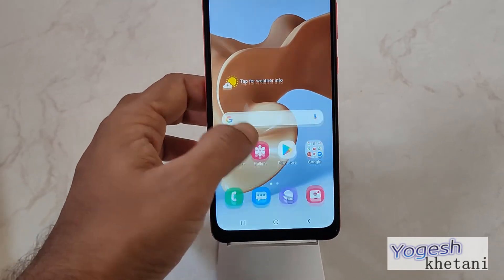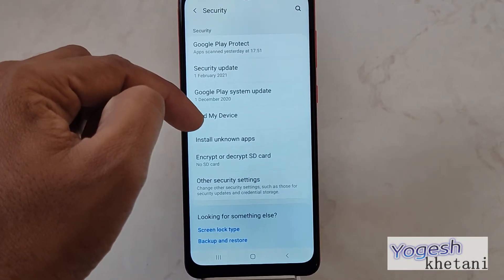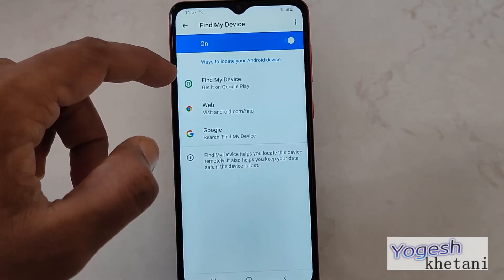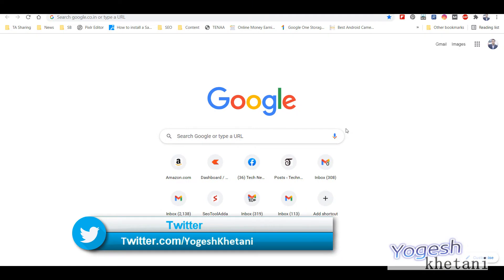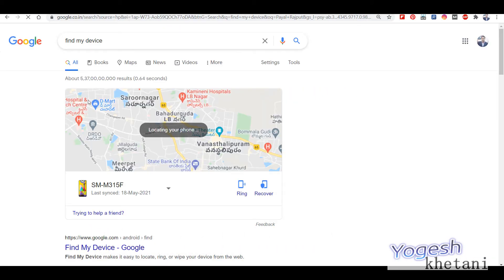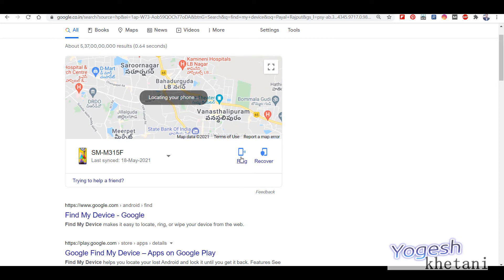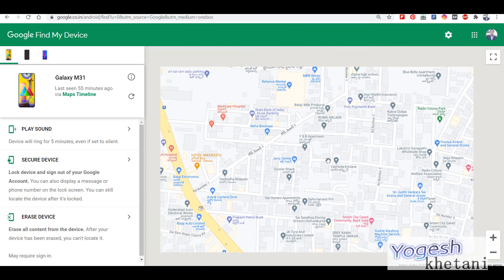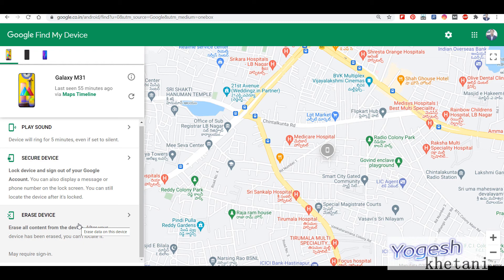Samsung Find My Phone Settings | Samsung Find my Device on Galaxy Mobiles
Samsung Find My Device is a useful property added to the latest Samsung mobile phones.

In this guide check out how to enable Find My Device on Samsung Galaxy M02, M03, M32, M30, M10, or any other Samsung Galaxy phone.

Here is the extension on how to view your Phone location using Find My Phone on Google Maps and locate your mobile phone.

Chapters:
0:00 Intro
0:47 Samsung Find My Phone Settings
1:30 Find Samsung Phone using Find My Phone
2:38 Conclusion

Also, go through Samsung Find My Phone Settings.

So that's all about Samsung Find my Device.